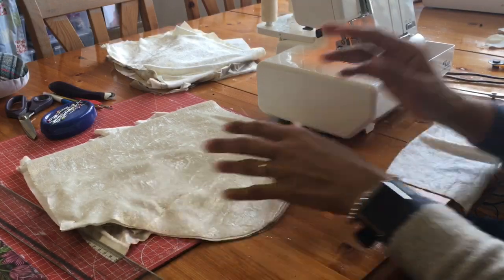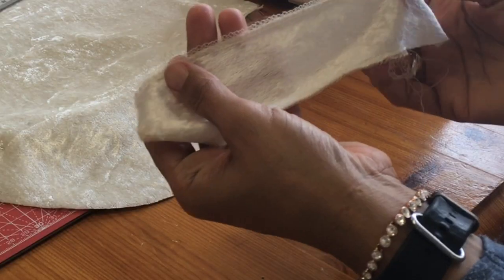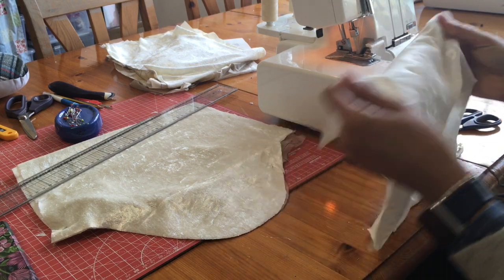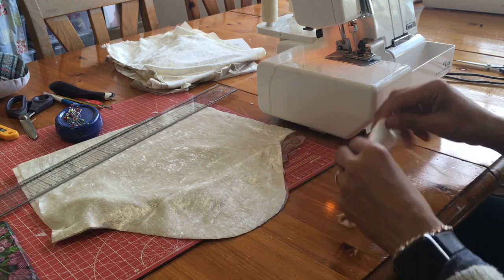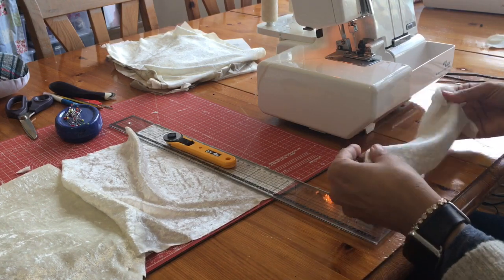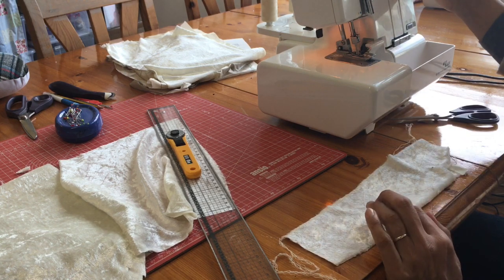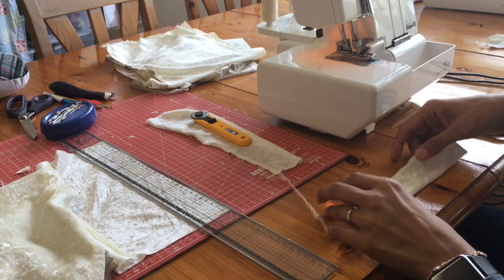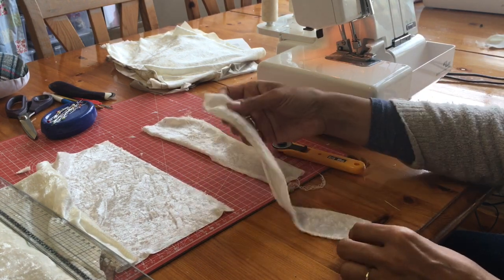Super Stretch Fabric on Overlocker | Abi’s Den ✂️🧵🌸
What if the overlocker serger is not stretching with the fabric. Threads pop or break when you stretch the fabric.
Here’s a good buy!
The machines are cheaper but do you think they’re worth it? This machine price ranges from £450 down to £150 and is sold as Singer s14-78 , Singer s0230 Making the Cut, Singer Necchi OV234 , Necchi L234a , Pfaff 1450

I used the Brother M434D Serger / overlocker,

It’s the amazon equivalent to the Brother 734DS and Project Runway model 5234PR. It’s the new version of Brother 1034D

Brother Overlocker Serger 1034D upgraded to Lock M343D 343 - First Impression Out of the box: